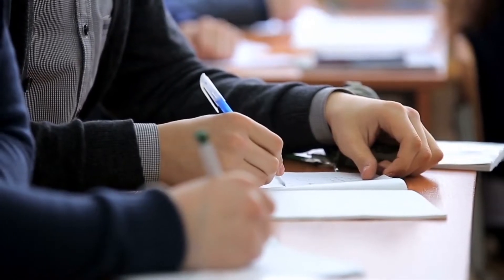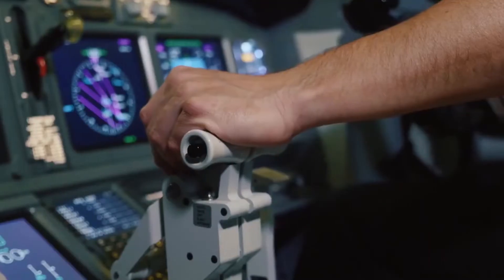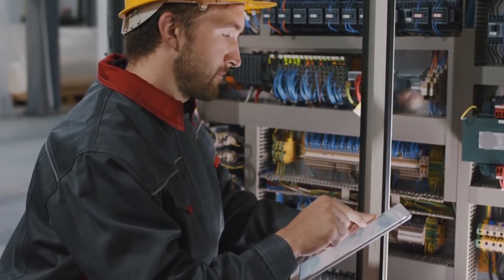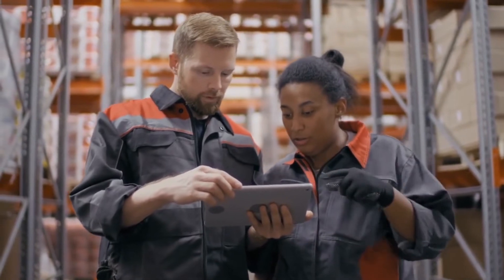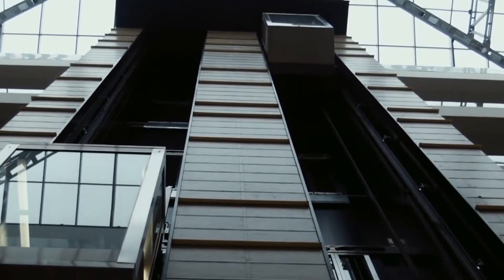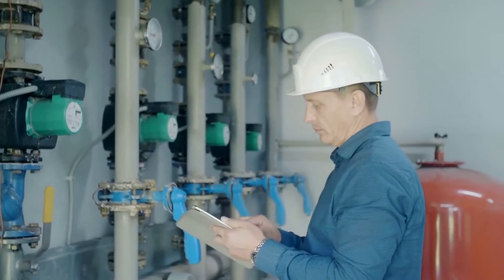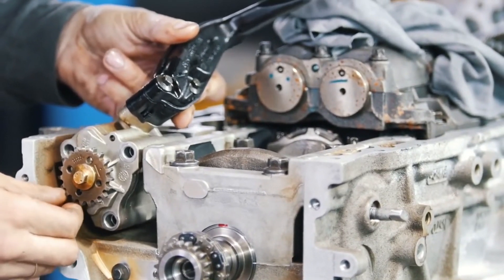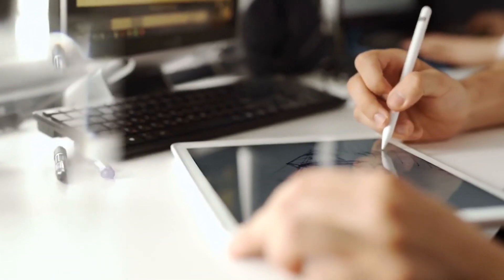Top 10 STEM Careers That Do Not Require A 4 Year Degree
The high costs of higher education and the fast-paced changes in the job market have created a growing need for people with an education or training in a STEM field to fill positions. In this video, I'm going to show you 10 of the best career options in STEM that don't require a four year degree. This video is perfect for high school students who are looking for a career path in STEM but don't want to spend the time and money on college. There are plenty of options for those that are considering a change or for those that are looking to broaden their horizon. These careers will allow you to get your foot in the door without the burden of student loans or the college grind.